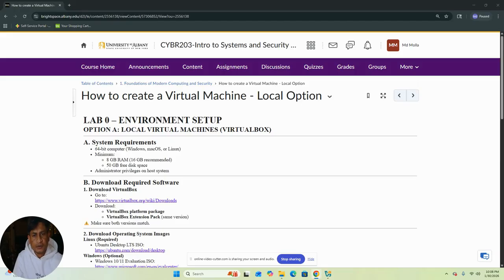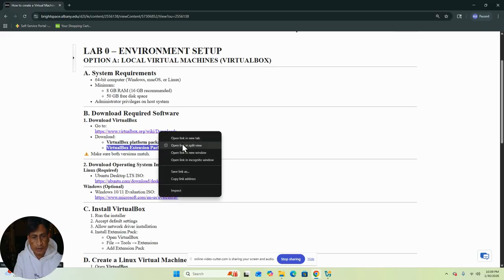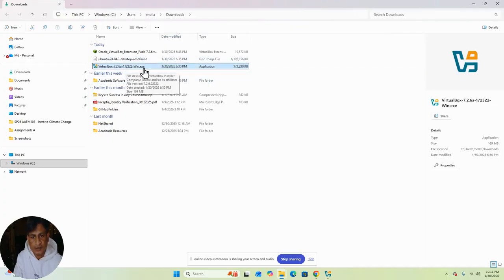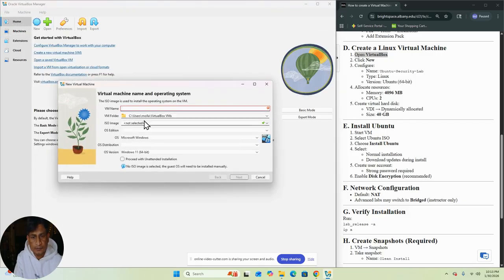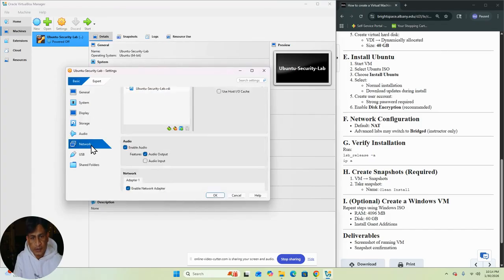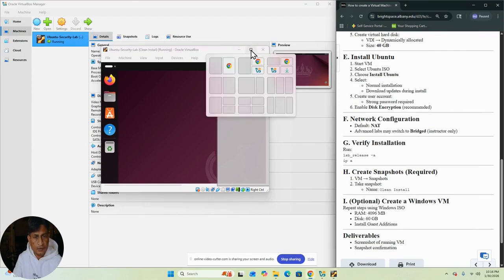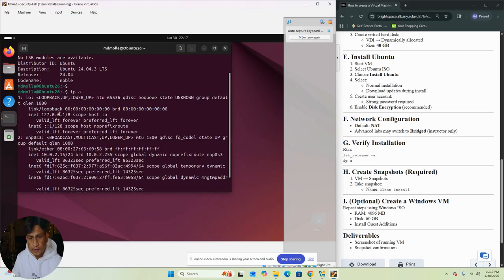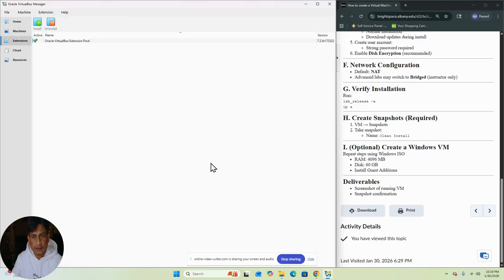How to create a Virtual Machine - Local Option # CYBR203 intro to Systems and Security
LAB 0 – ENVIRONMENT SETUP OPTION A: LOCAL VIRTUAL MACHINES (VIRTUALBOX)
This video was created to demonstrate that the virtual machine has been successfully installed, is running correctly, and that a system snapshot has been properly created as required for the assignment.